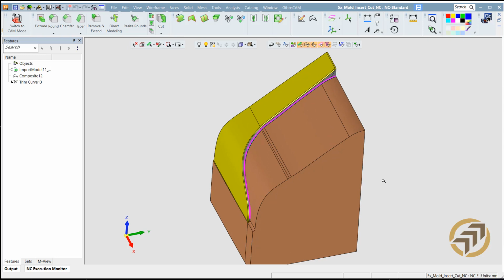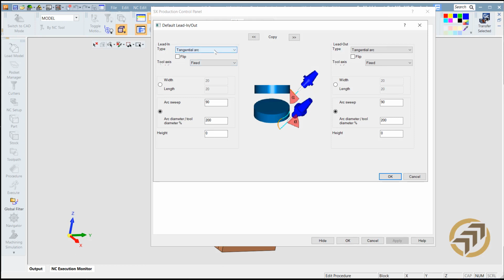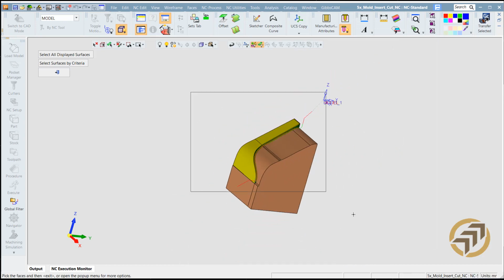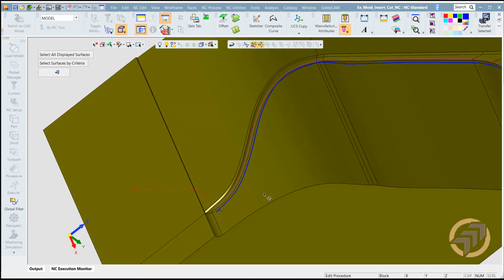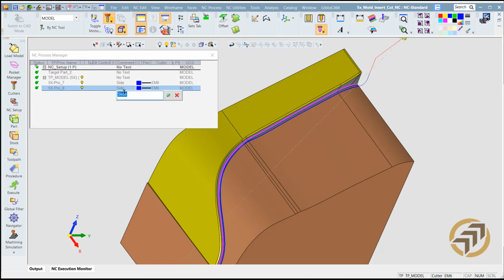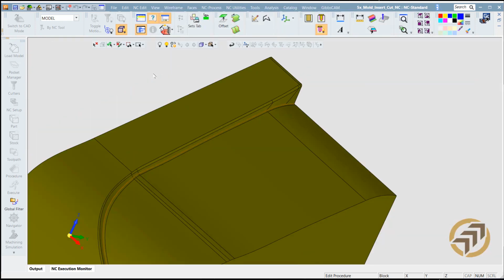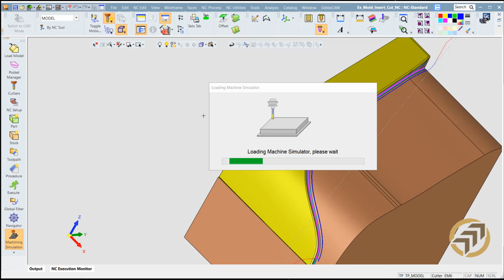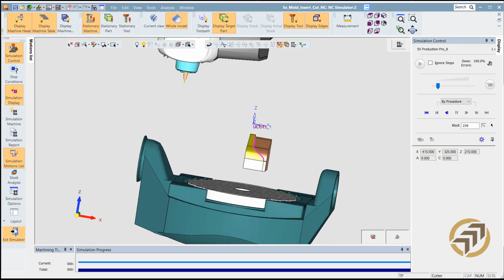ID191026 Cimatron Nc Tips - 5x Swap Mill of mold insert